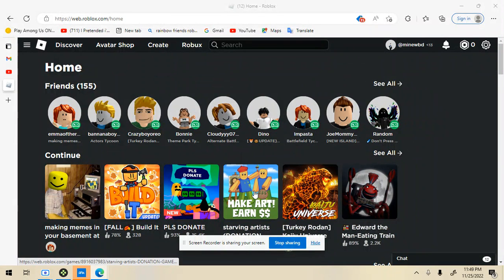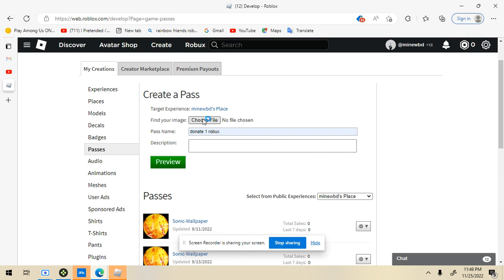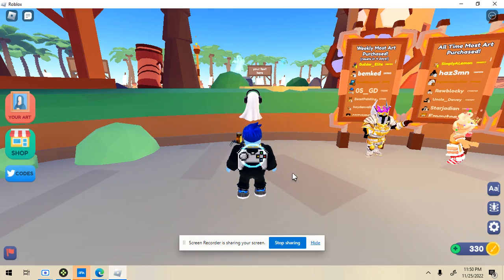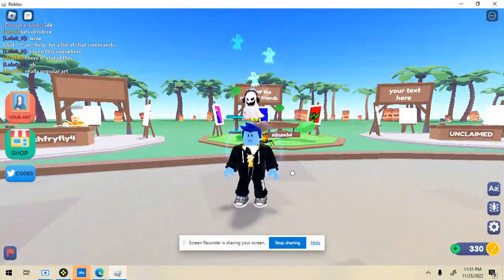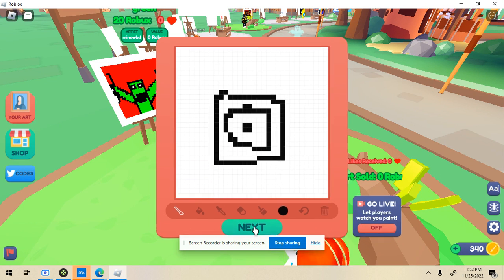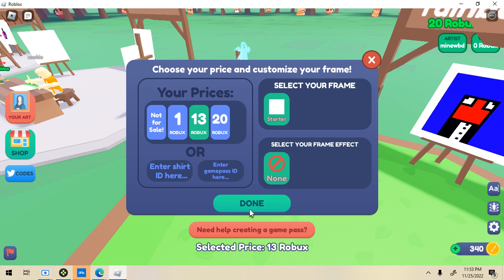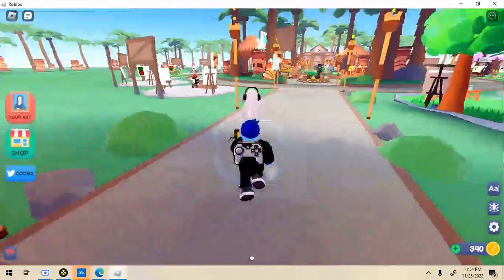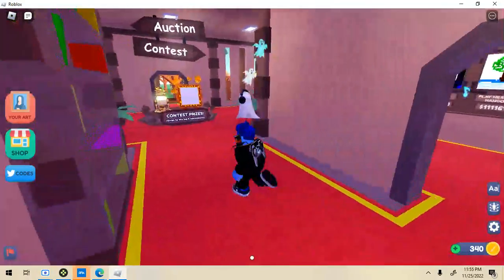how to get free robux (REAL)